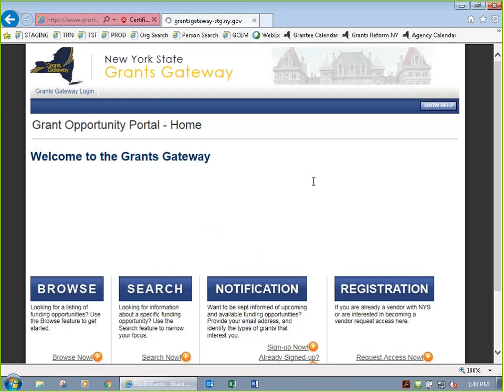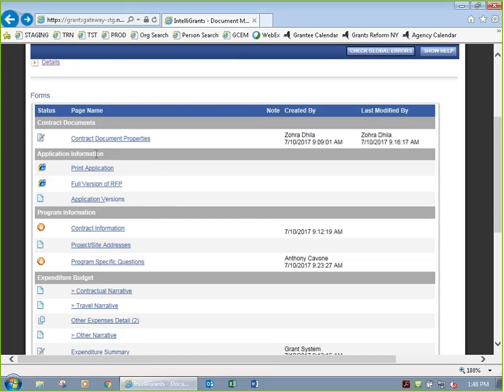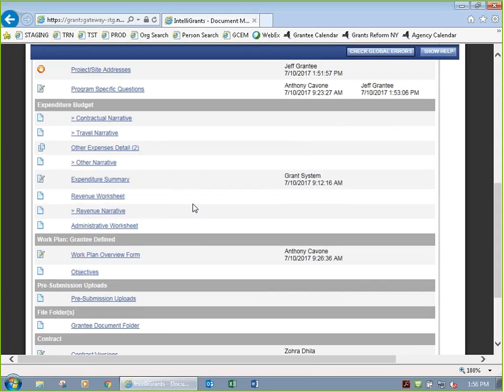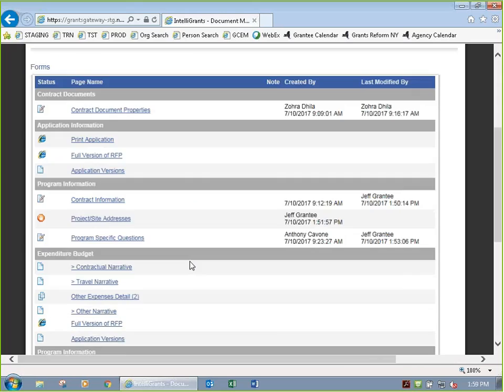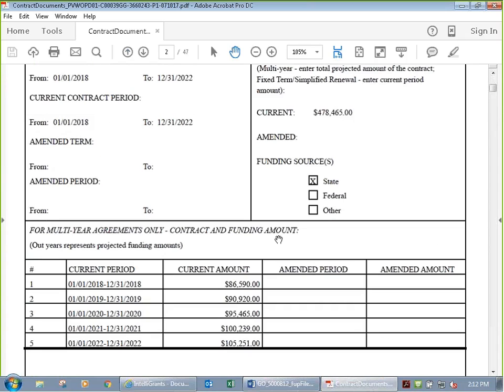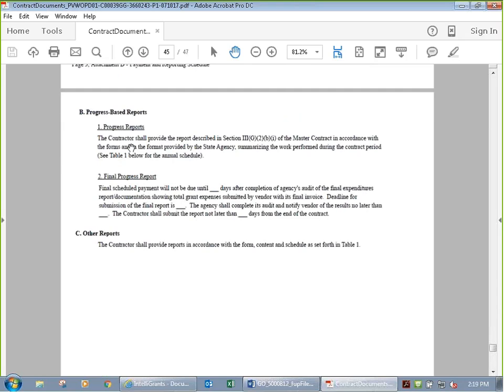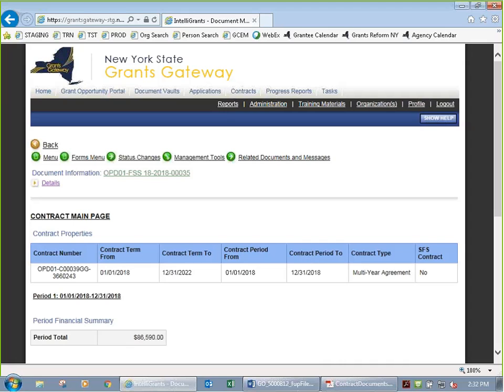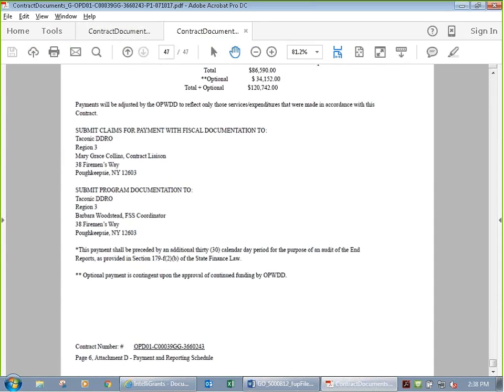Family Support Services Contract Development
How to manage your Family Support Services contract with OPWDD in the NYS Grants Gateway.

0:15 - Discussion about roles
0:39 - Logging in as the Grantee
1:00 - the layout of the Grants Gateway screen
2:58 - My Tasks - access your task
3:50 - Access the contract main page
4:30 - contract Info Requested status - edit budget or workplan
5:10 - Layout of the menu items
6:40 - Layout of the Forms Menu
8:24 - Forms Menu - Program Information page
9:45 - Forms Menu - Project Site Addresses
11:27 - Forms Menu - Program Specific Questions - Project Title
12:28 - Forms Menu - Fill out the Budget - Other Expenses
16:53 - Forms Menu - Work Plan Overview Form
18:49 - Forms Menu - Work Plan Objectives, Tasks, and Performance Measures
22:07 - Forms Menu - Pre Submission Uploads
24:10 - Discussion about system inactivity timeout
25:45 - Verify the files you have attached
26:18 - Forms Menu - Grantee Document Folder
27:55 - Forms Menu - quick review
28:15 - Contract Preview - how to read a NY State Contract
39:03 - How to Delete a document you've uploaded
40:41 - Trying to submit your updated contract Status Changes with an error
41:35 - Submitting your updated contract
42:25 - How to locate your contract if it isn't a task for you
45:23 - The Program Manager moves it to the next Status - Contract Manager Review
46:26 - The Contract Manager makes changes and sends it to be signed
47:25 - Discussion about contract versions
47:50 - Log in as Grantee who can't sign contract
48:41 - Log in as Grantee Signatory to sign contract
49:34 - View your contract before you sign it
50:19 - Sign your contract
51:39 - What happens after you sign your contract
52:05 - Look at signed versions of the contract
53:12 - Check on the status of your contract
54:06 - Period Schedule Report
56:08 - Presentation - What happens after Grant is awarded
56:44 - Presentation - Grantee Tasks for Contracts
57:10 - Presentation - Stages of Contract Development
57:45 - Presentation - Grantee User Roles
59:17 - Presentation - Add Users to your Organization's account
59:43 - Presentation - Ways to locate tasks in the system
60:22 - Presentation - Period Schedule Report
60:40 - Presentation - List of statuses